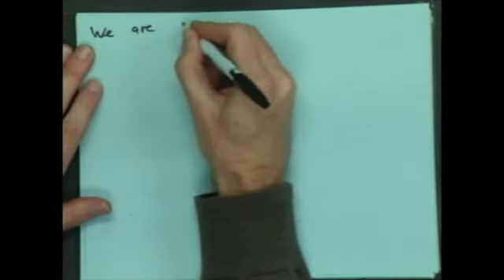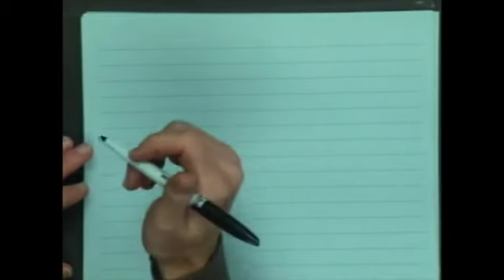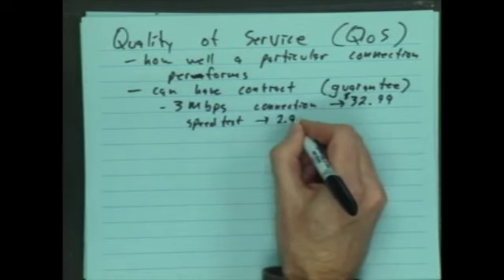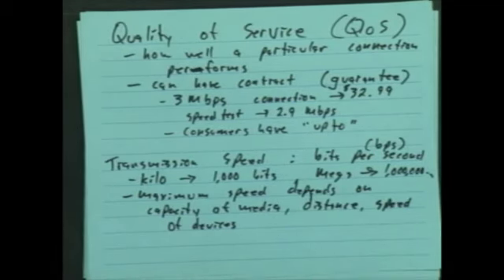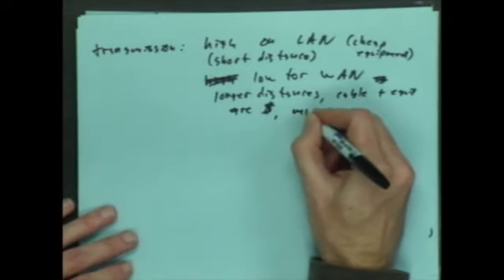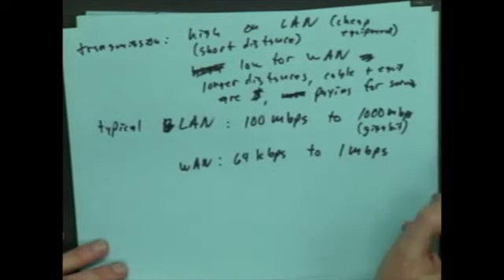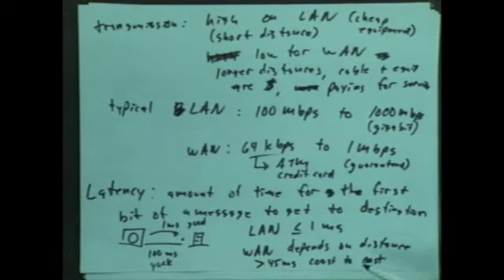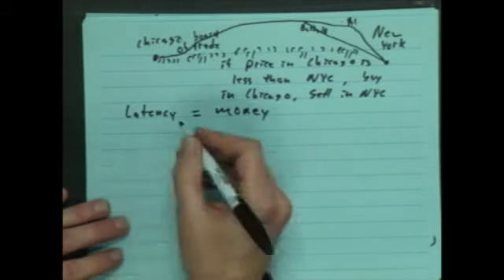Networking Quality of Service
Why quality of service (QoS) is important, and an explanation of some of the components of QoS. (IT 415 Video 5)